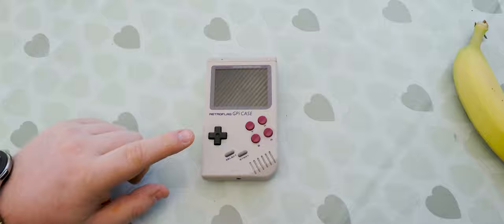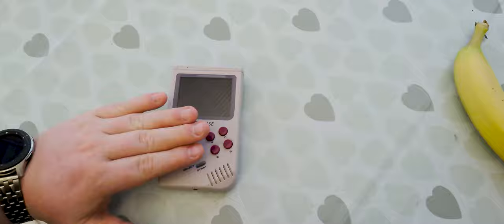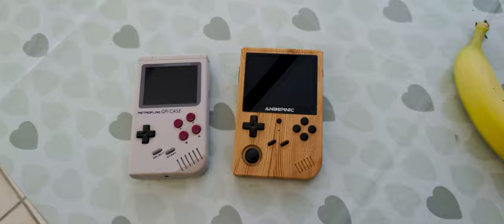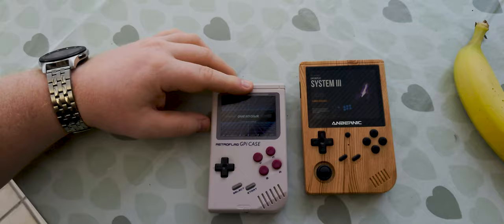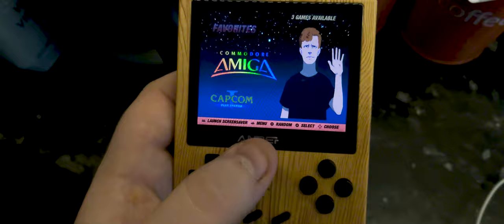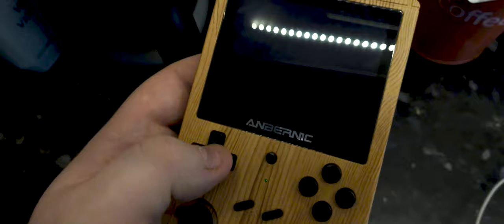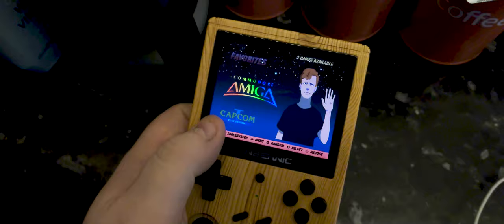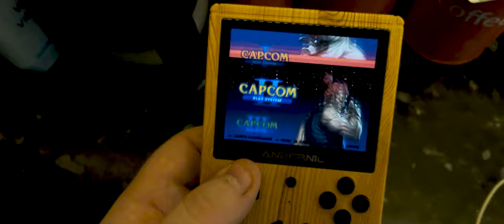New Handheld Hotness!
I got a new toy, please enjoy my totally factually inaccurate video about the new Ambernic RG351v and how it compares to my beloved Retroflag GPI.